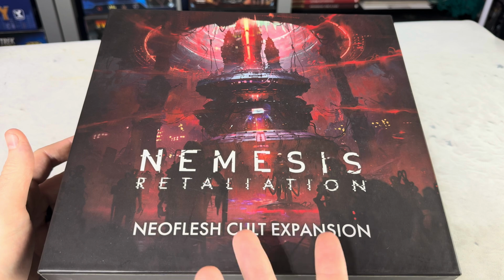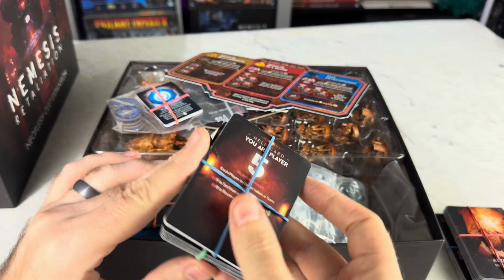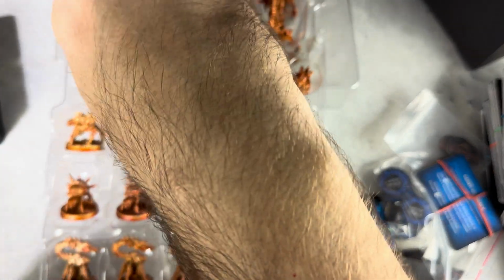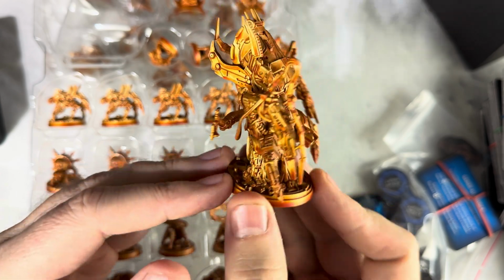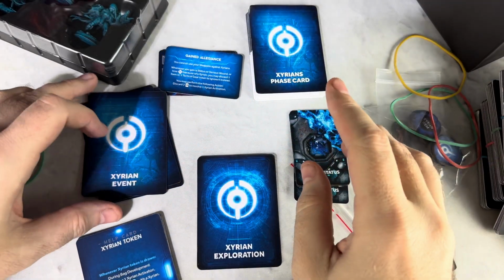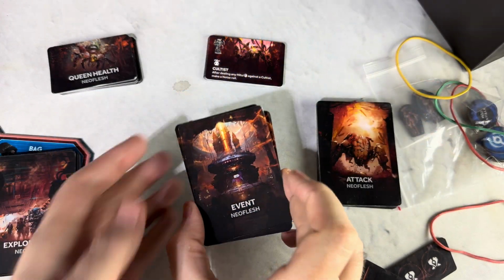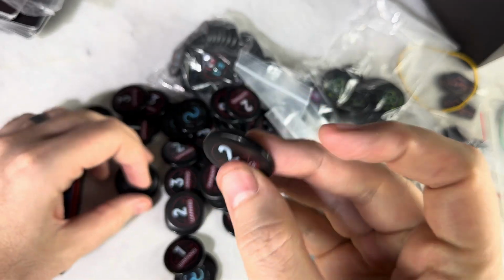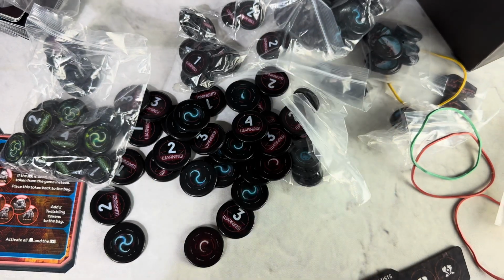Nemesis: Retaliation - Neo Flesh Cult and Xyrians Prototype Unboxing & Miniature Showcase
Let's take a look at the Neo Flesh Cult and the Xyrians in the new prototype box for Nemesis Retaliation!
Nemesis Retaliation is up on Gamefound now and you can still back it!